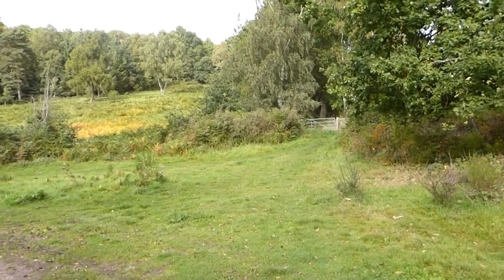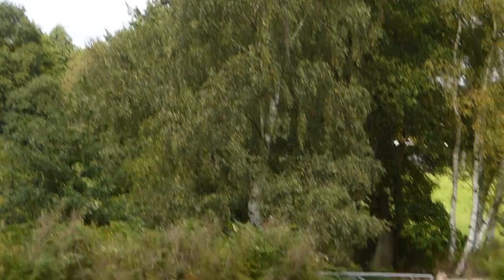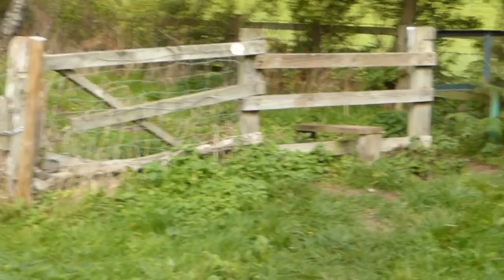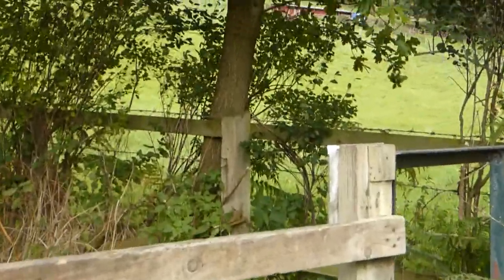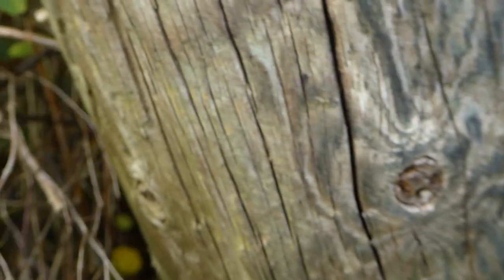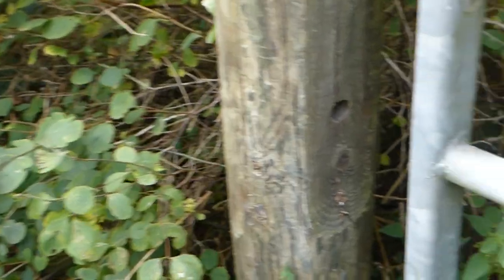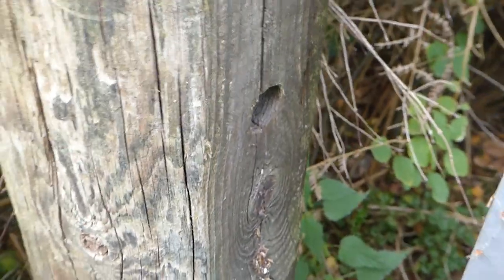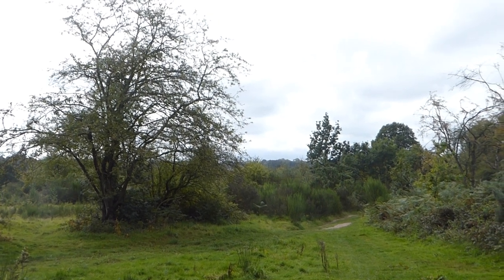Rifle Range bullet holes cache ! Geocaching Adventure Vlogger UK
The Worcestershire Wildlife Trust reserve was used in the second World War for target practice and Tank training... it was also a camp for the US Army Hospital at Burlish Top ! Stourport Bewdley